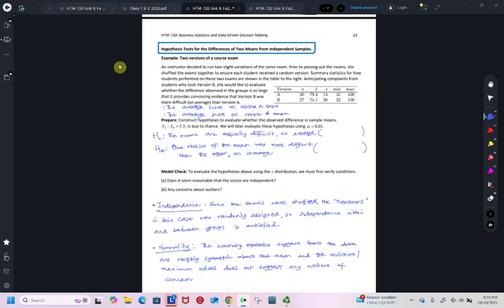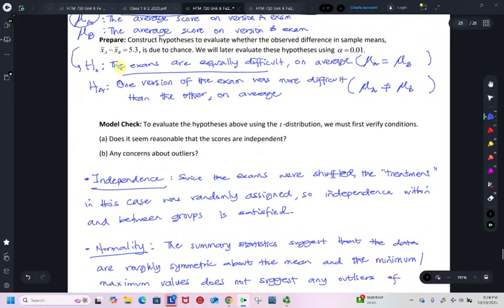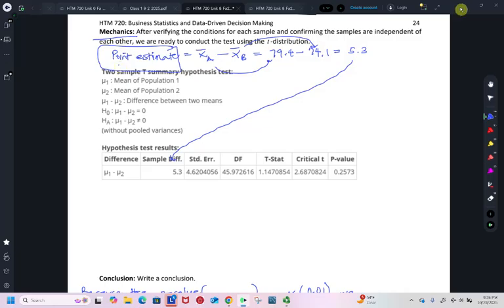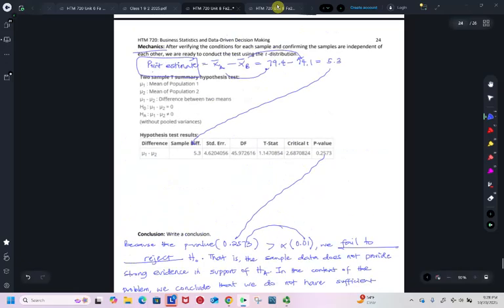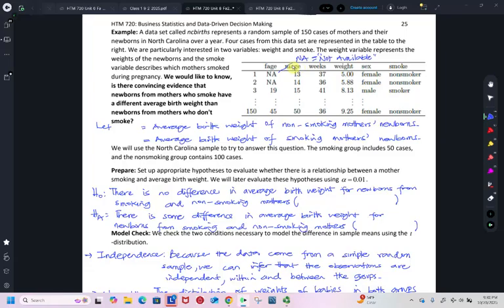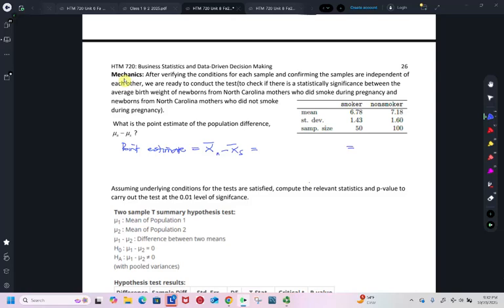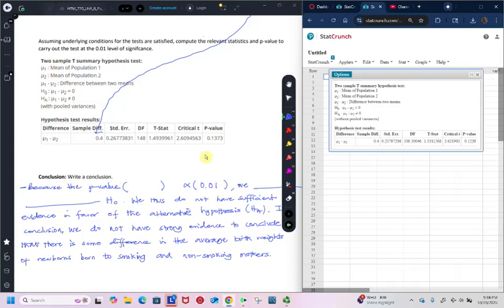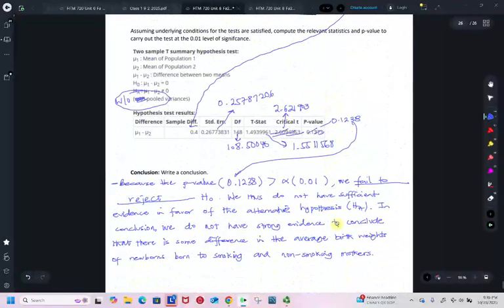Lecture Video: Unit 8.6